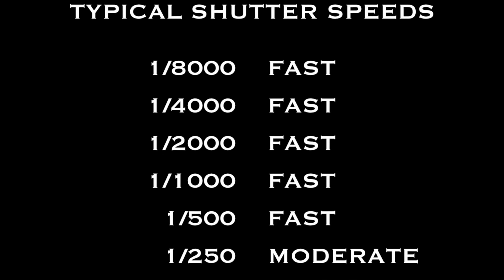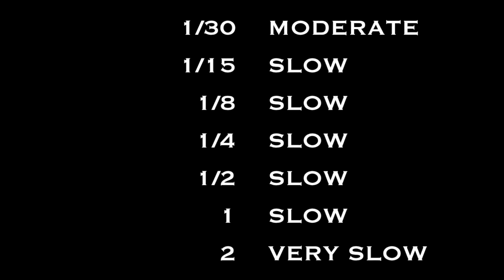WHAT IS SHUTTER SPEED?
This video explains the basics of what shutter speed is, the difference between fast and slow speeds and how you can use these to achieve different effects.
It also goes through how to change the settings on your camera so you can create more dramatic effects by either freezing action or blurring motion.

Mary ❤